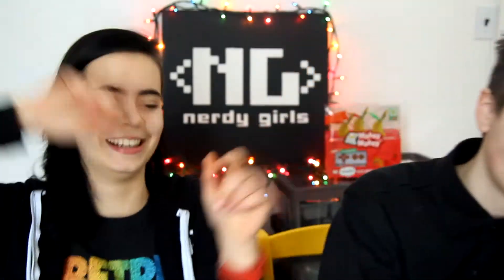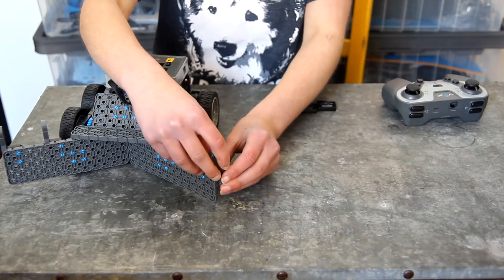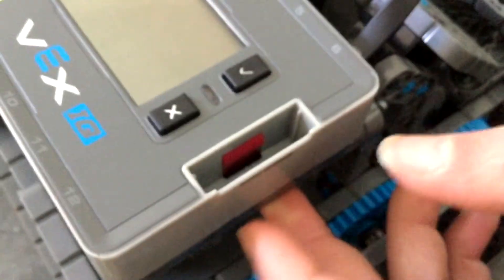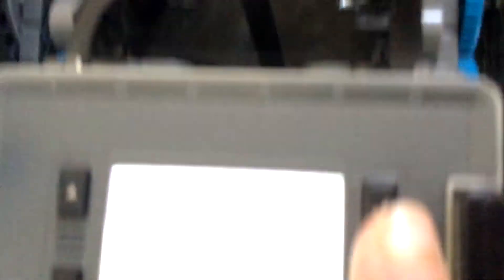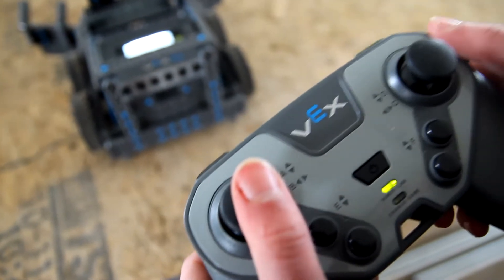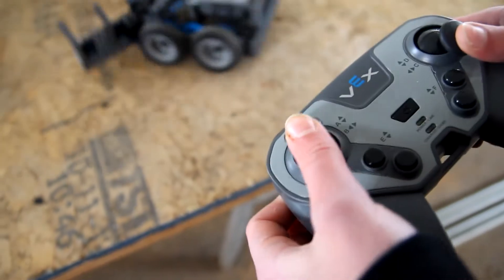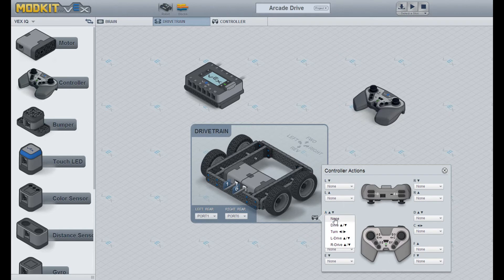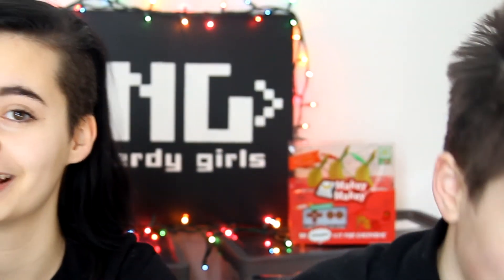VEX IQ SLICK | Build + Code | Level 1 Tutorial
Welcome back, Novice! Prepare for battle.

the youtubes: hah did u really need a link for this?